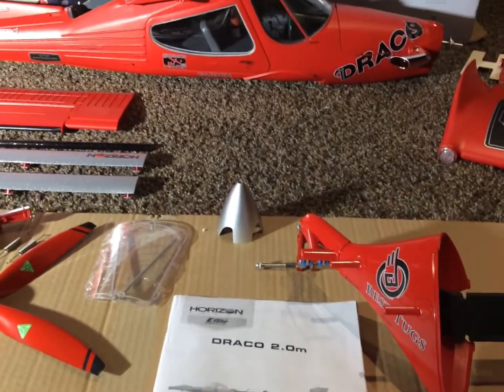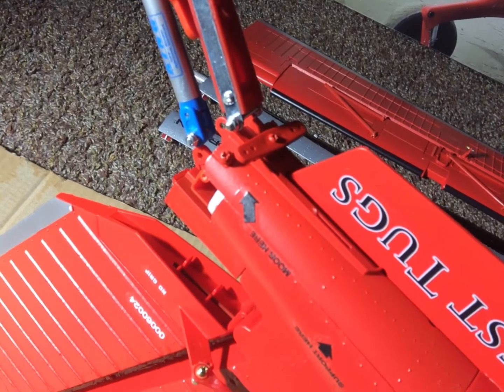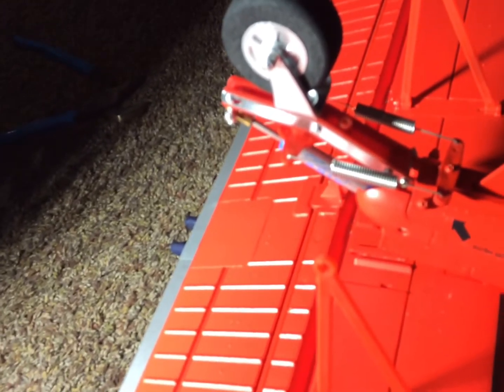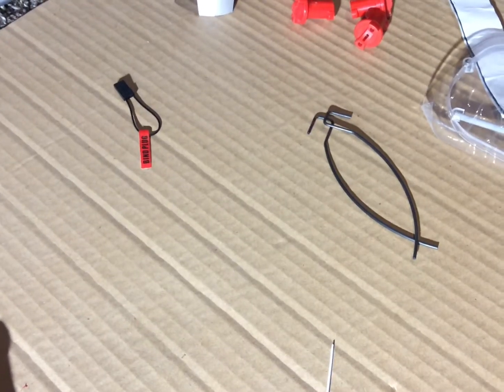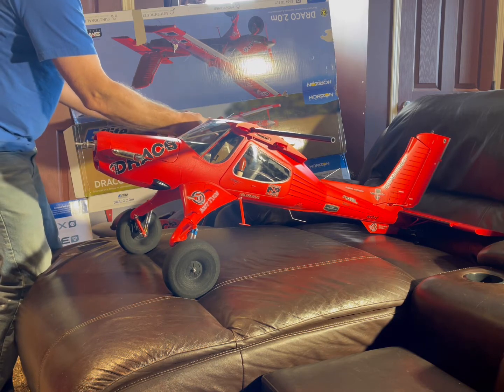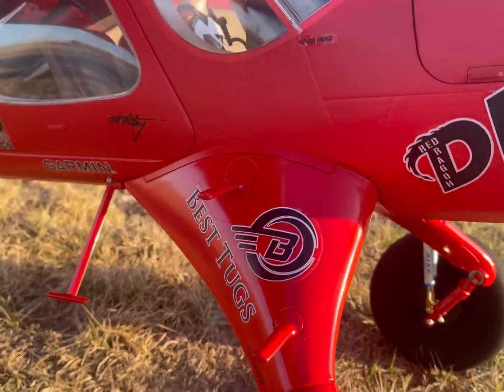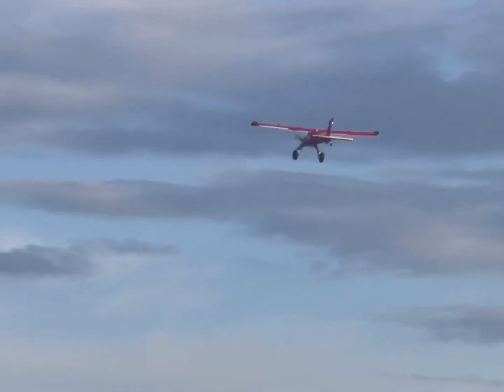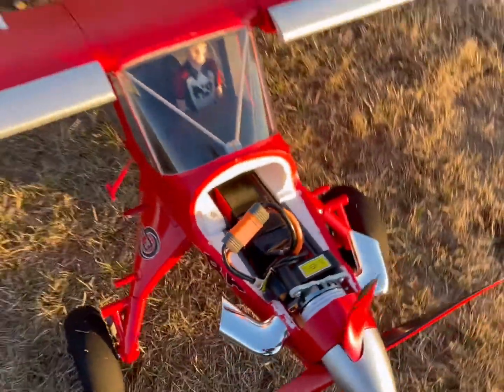Eflite Draco Maiden and Build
A video of me building my draco and the maiden flight. Hopefully you can help somebody else get through their build a little bit easier.